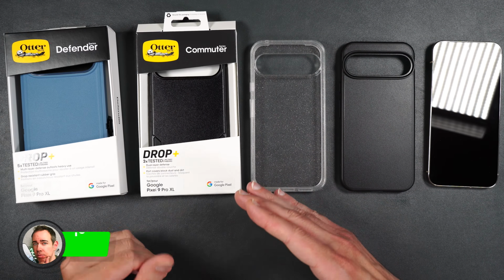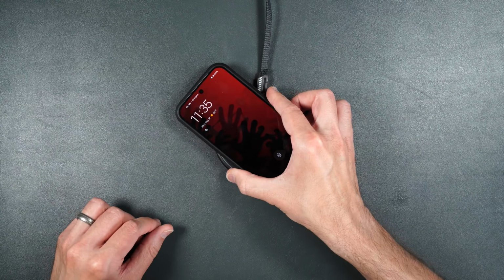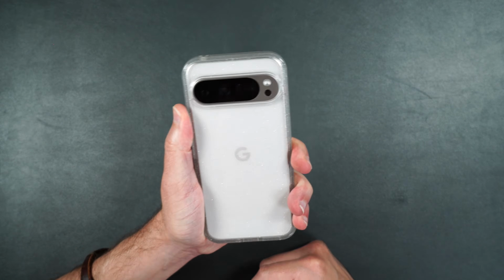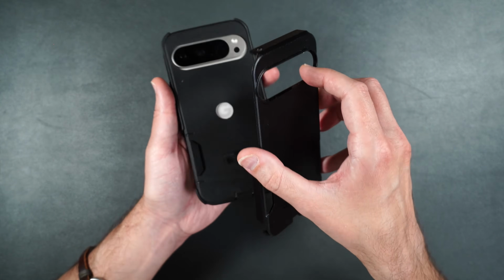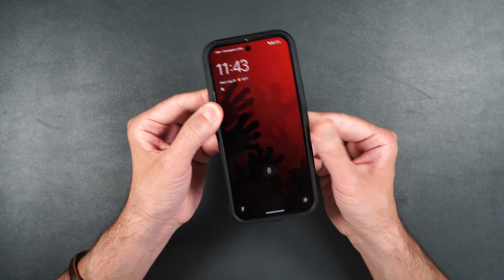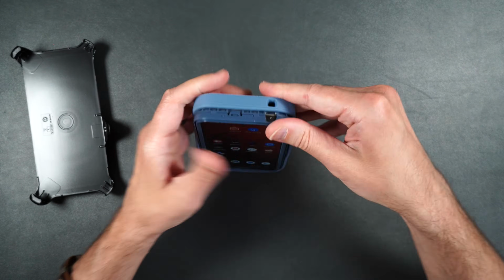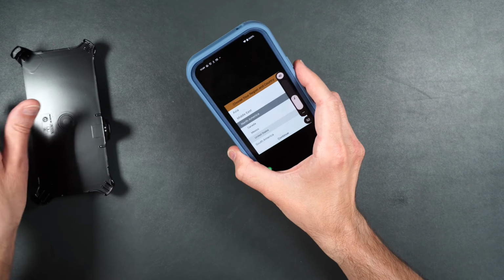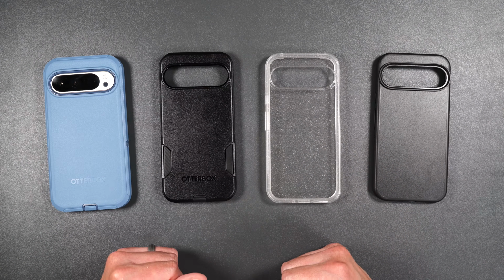Google Pixel 9 Pro XL OTTERBOX Cases My favorite might surprise you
1. OTTERBOX Prefix

2. OTTERBOX Symmetry

3. OTTERBOX Commuter